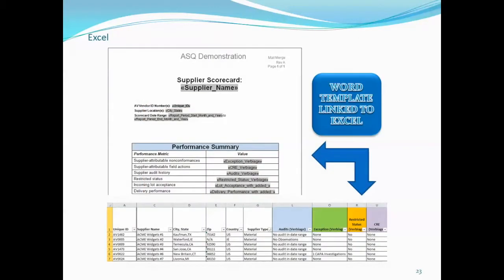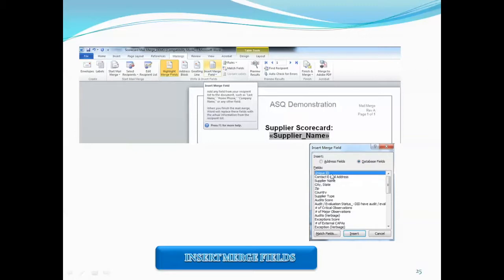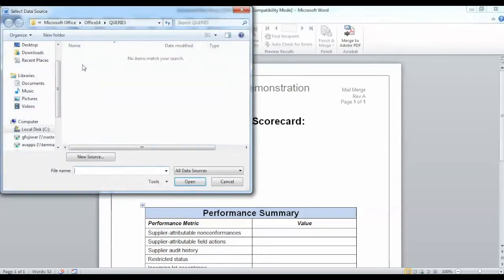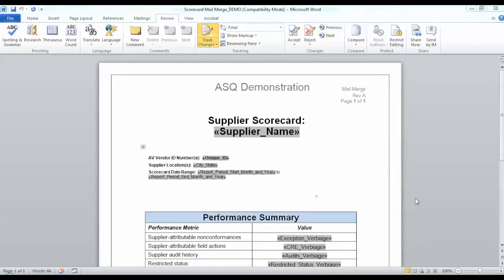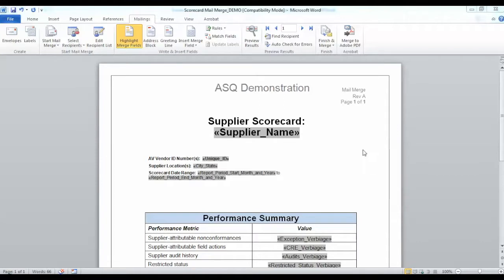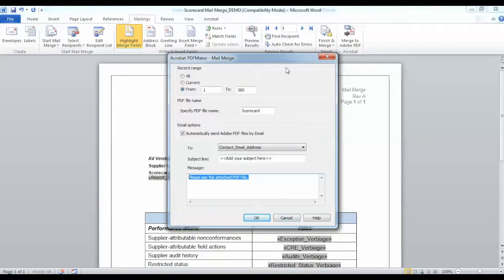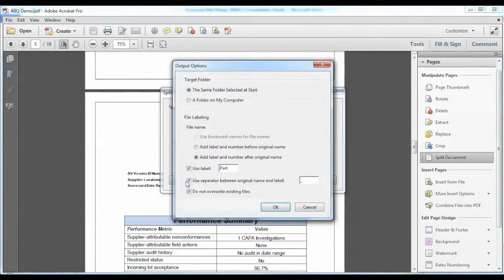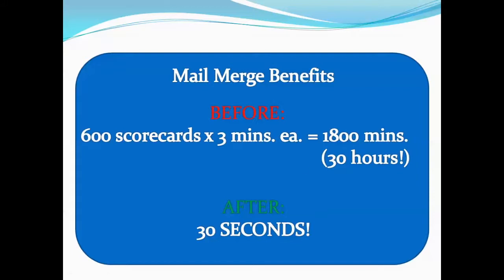ASQ Temecula Excel Tips & Tricks: MAIL MERGE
While many of us use Microsoft Excel during our day-to-day jobs, the ability for Excel-based applications to dramatically increase workplace efficiency is often not fully realized.  Guy will share with you a selection of Excel “tips-and-tricks” along with case studies which will demonstrate how Excel can be used to automate data searching, cross-referencing, and even e-mailing of reports to clients.